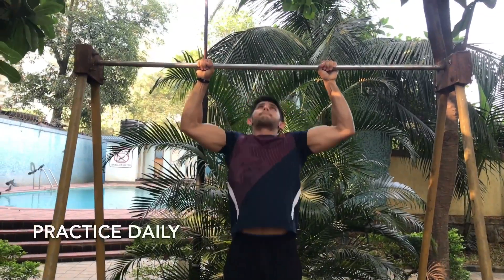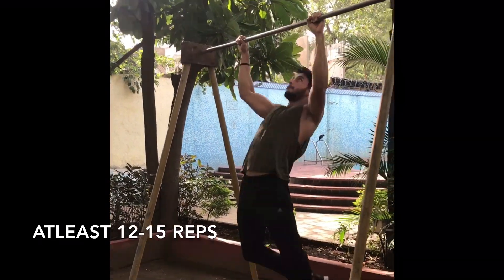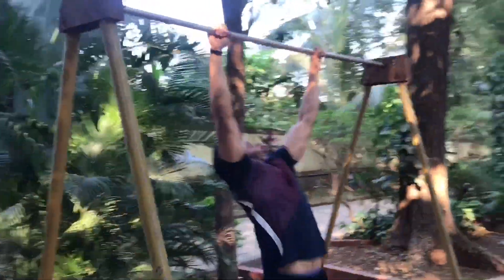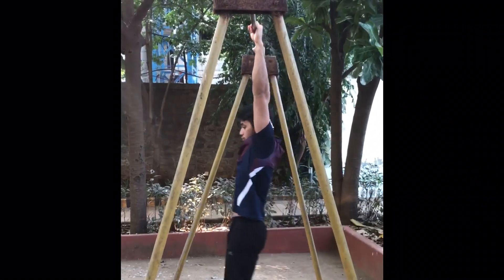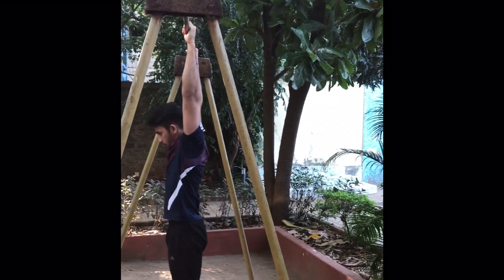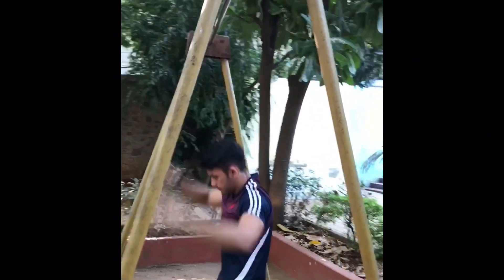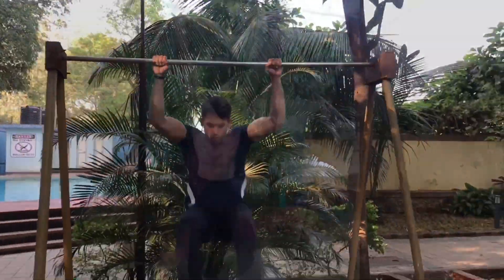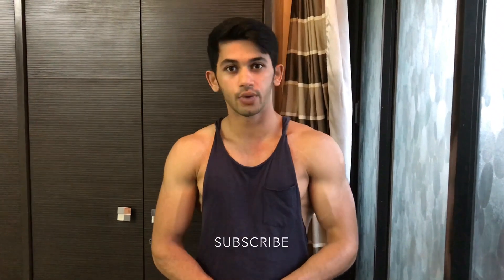How to do Muscle Ups - Tutorial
Watch this video and learn how to do muscle ups in 4 steps! Thankyou! :)